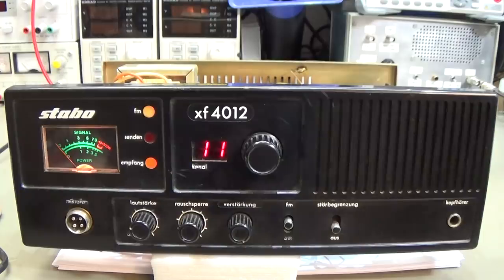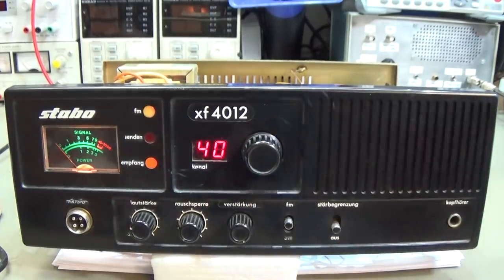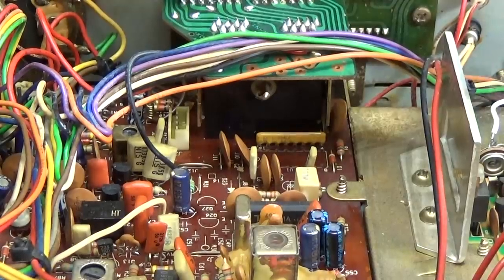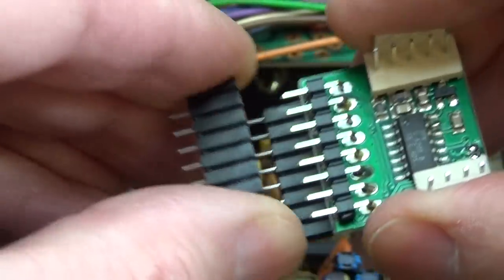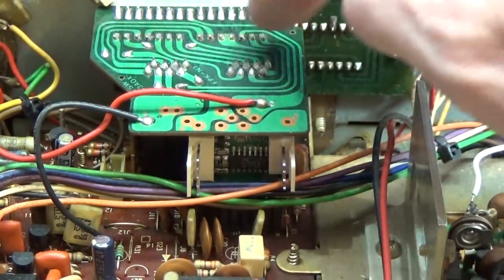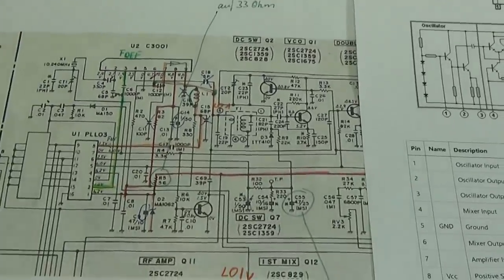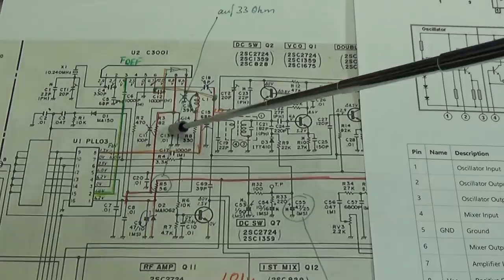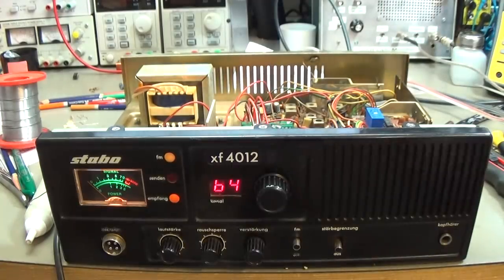#194 CB radio gets a new PLL for more channels; frequency mod for Stabo